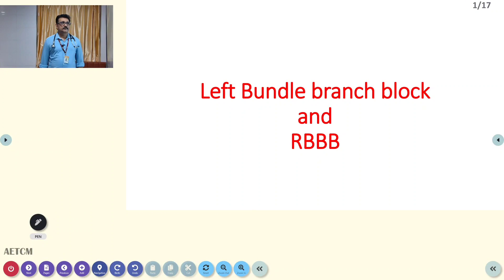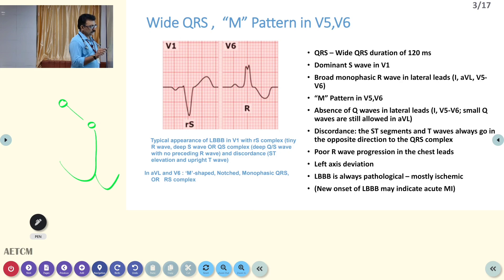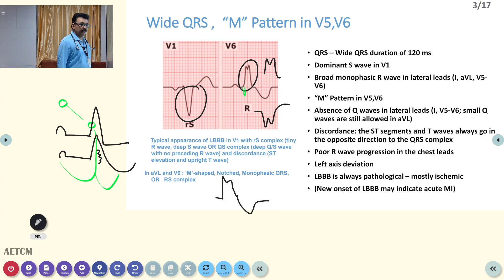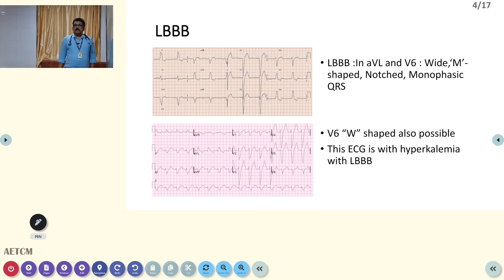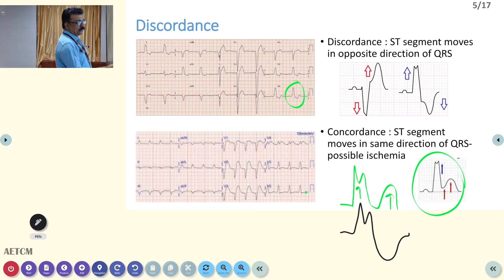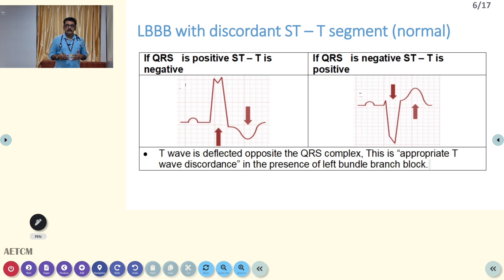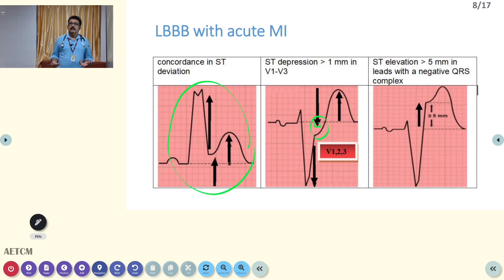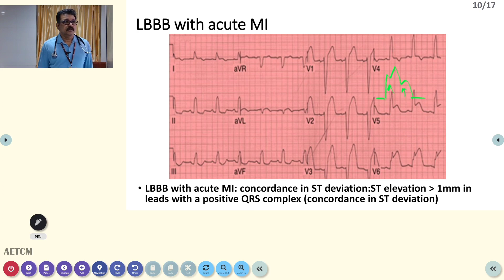ECG MADE EASY || Part 5 || Bundle branch blocks